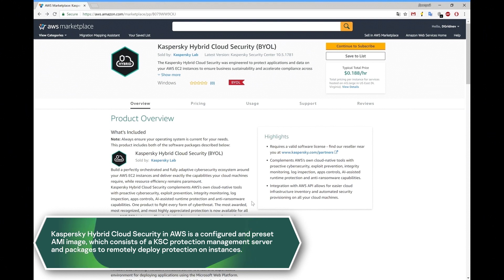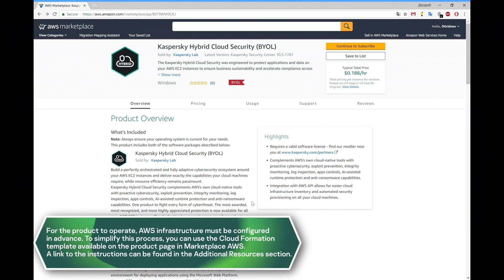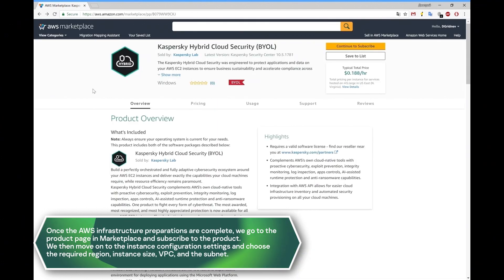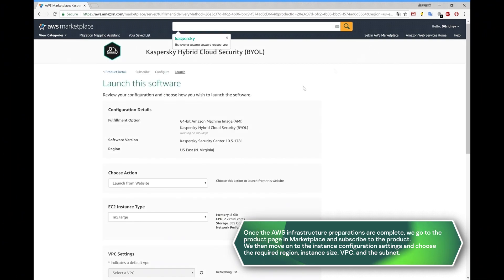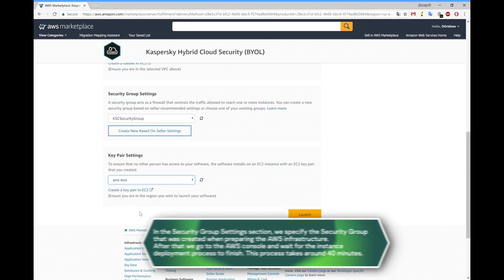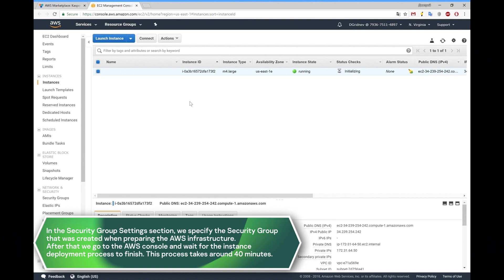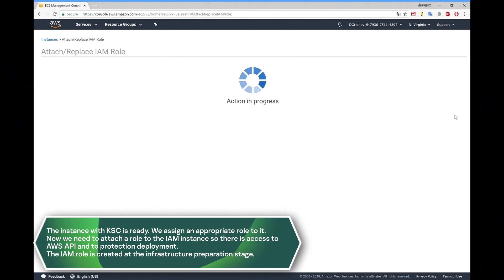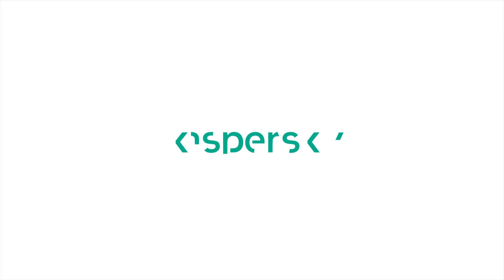Deployment of Kaspersky Security Center Management Console in AWS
Kaspersky Hybrid Cloud Security provides protection for Windows and Linux servers running in public cloud infrastructures such as AWS, Microsoft Azure and Google Cloud (GCP) from ransomware, fileless malware, exploits and other types of malware. This video provides a walk-through for deploying the central management console called Kaspersky Security Center (KSC) in AWS. KSC can be deployed in any of the supported public clouds and can manage the security agents throughout the entire hybrid infrastructure.